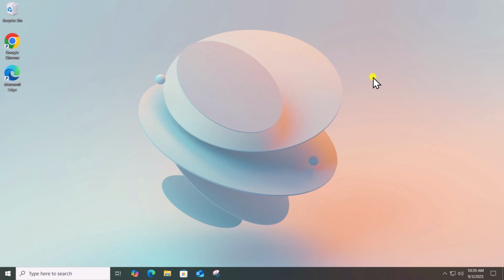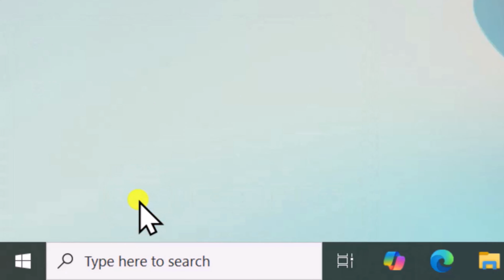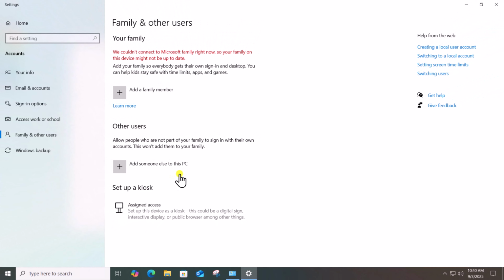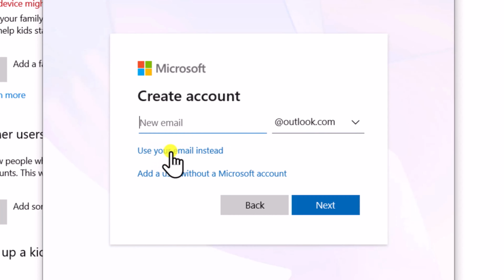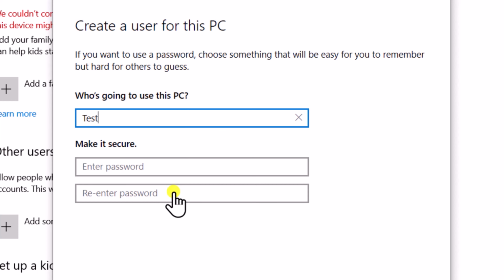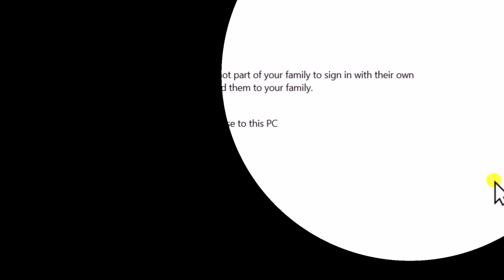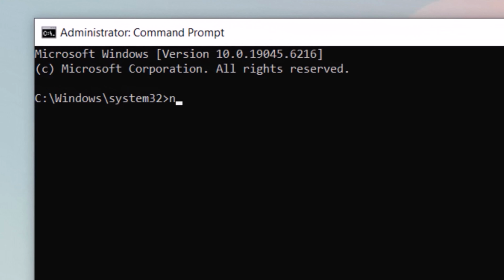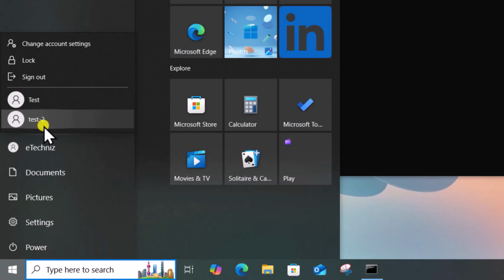How To Create New User Account On Windows 10 ( in 1 Minutes )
We discussed how to create new user account on windows 10 and steps on
how to create a new user account on windows 10.

In this video, we’ll show you step by step how to create new user account on windows 10. Many users often ask how to create a new user account on windows 10, and we’ll guide you through the easiest methods. You’ll also learn how to create a guest user account for shared access without affecting your main account.

For those upgrading, we’ll also explain how to create a new user account on windows 11 and finally, how to create a new user on windows 10 from lock screen. This tutorial covers everything you need to know about setting up accounts quickly and securely.

How To Find Control Panel On Windows 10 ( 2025 )  | How To Open Control Panel in Windows 10?

How To Find Control Panel On Windows 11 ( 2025 ) | How To Open Control Panel in Windows 11?